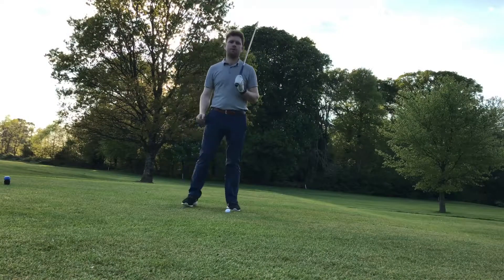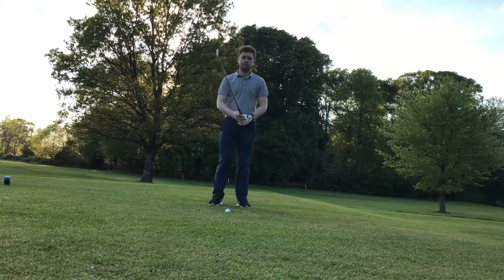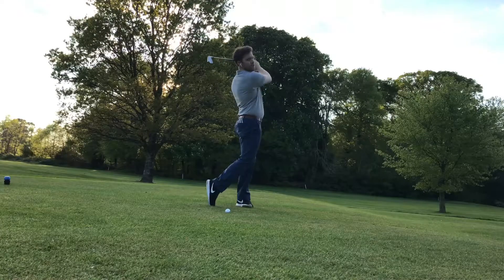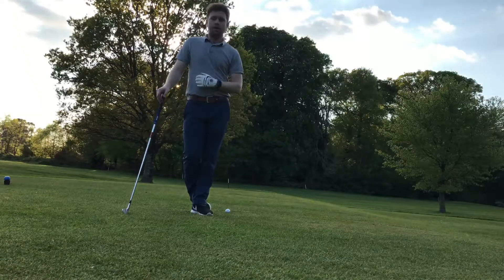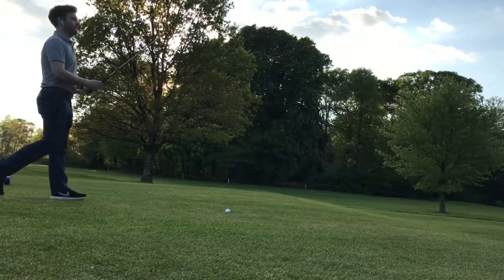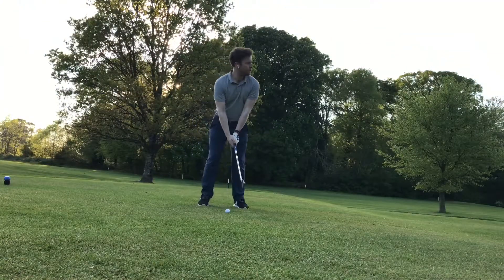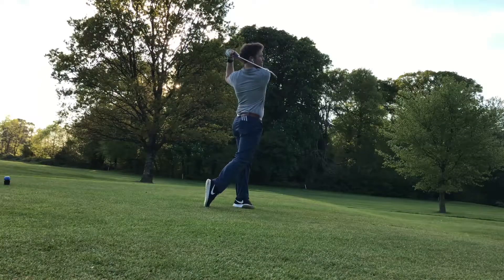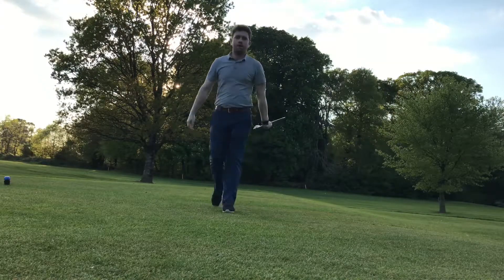Balance in the Full Swing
Ever wonder what speed/tempo you should be swinging at, given your current physical state?
Here's one simple way of finding out!

- If you're struggling to keep balance at the finish, you should look to make adjustments!